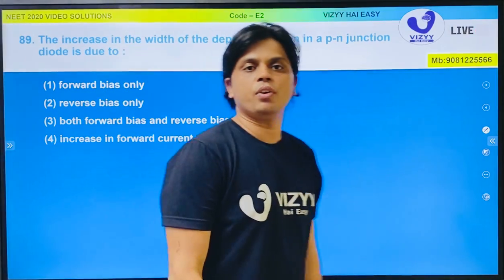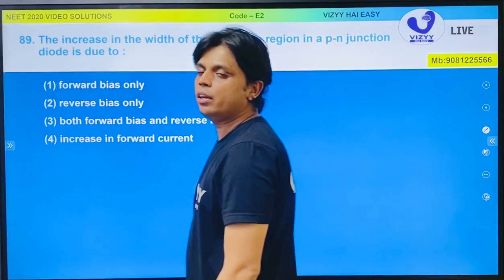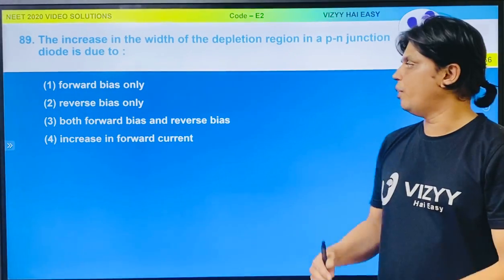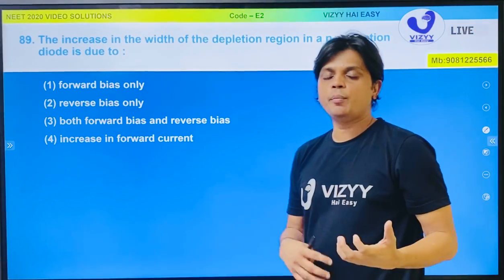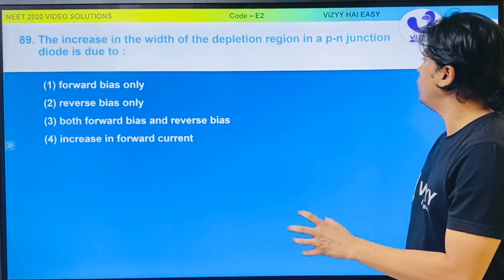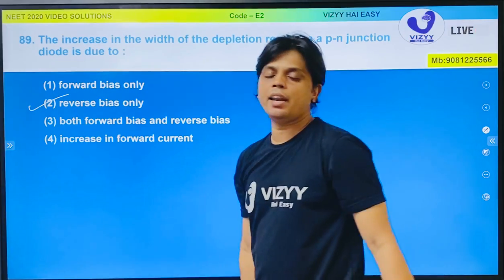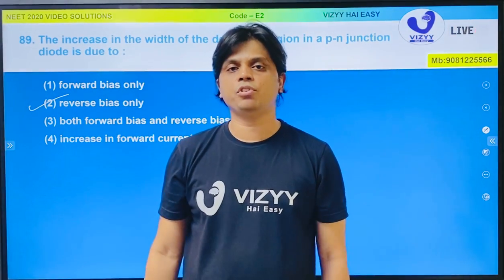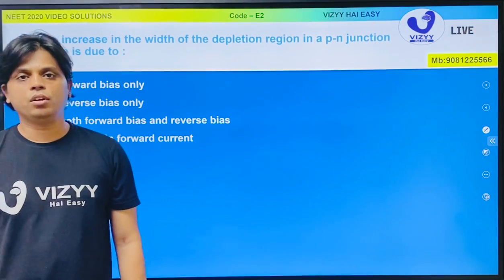NEET 2020 | Physics | Paper Code : E2 Q No. 89